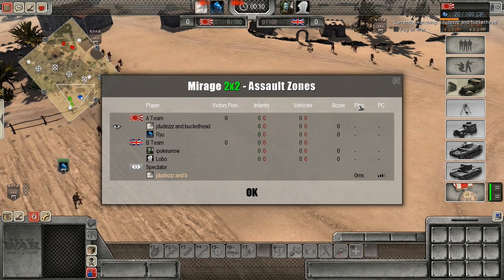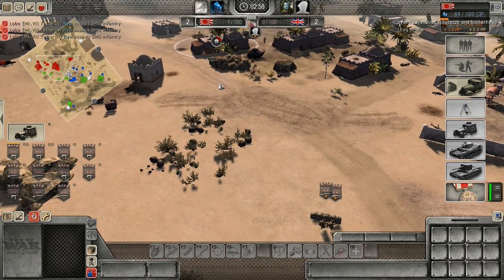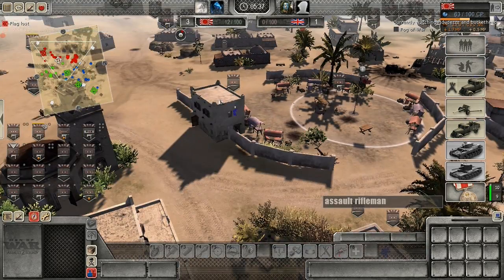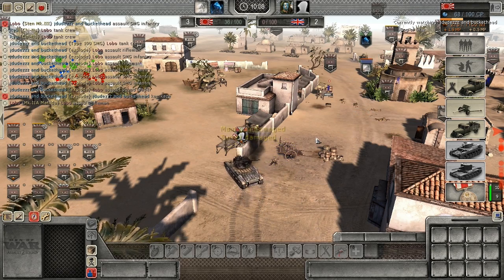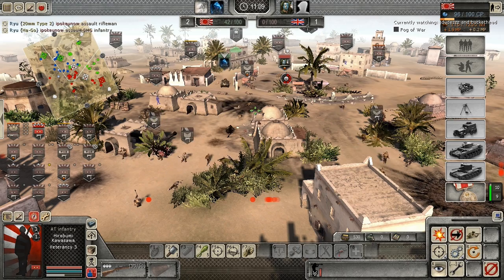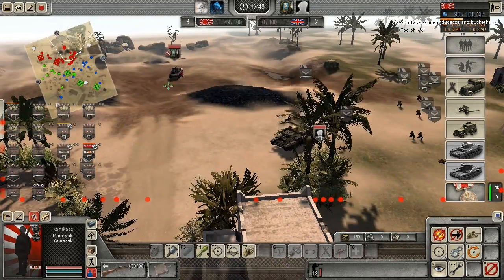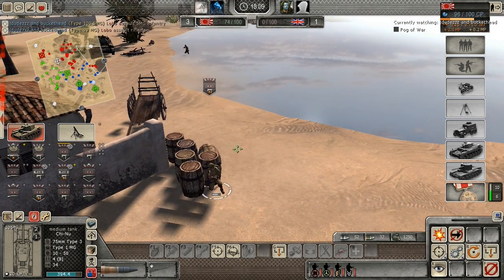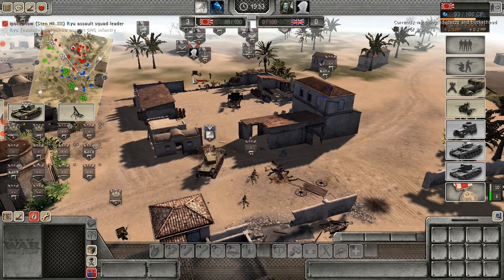MOW: AS2 - Mirage, Mirage, Mirage.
Always great to play against good players. I'm not too experienced on this map and I think this video is more about some funny Japanese plays than anything else.